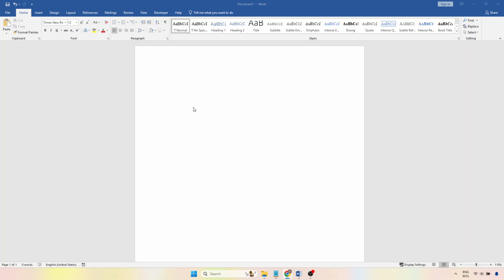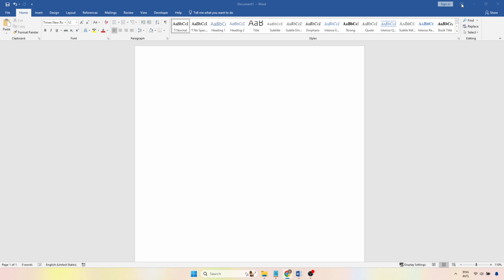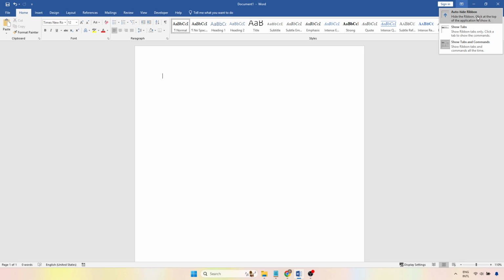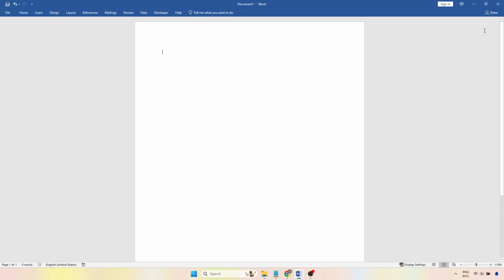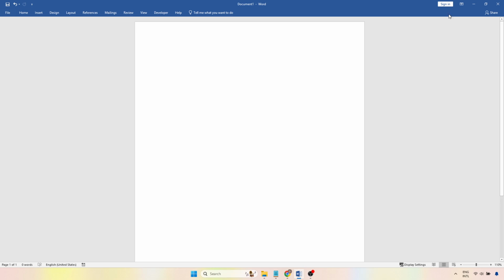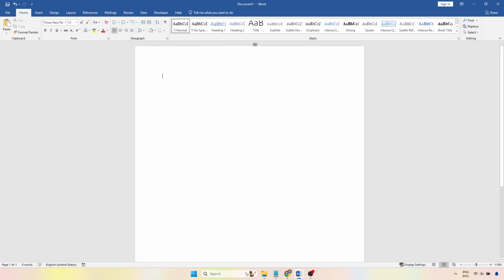How To Show Or Hide Ribbon Bar In Microsoft Word (Quick And Easy Guide)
You search for a way to reclaim your screen space, see the "Ribbon Display Options," and think you've found a simple path to a cleaner writing environment. Then you discover that the "Auto-hide" mode makes your tools disappear entirely until you hover over the very top of the window, the "Show Tabs Only" setting still leaves a bar of text that can feel cluttered, and achieving a professional, focused workspace is frequently held back by the technical struggle of the ribbon constantly popping back into view every time you try to select a new font or margin.

In this 2026 infrastructure audit, we break down the real performance of Microsoft Word’s Ribbon Display engine. We look past the marketing to examine the technical logic of "Sticky" UI settings that persist after you close the app, the reality of the "Alt" key and "Three Dots" as emergency recovery triggers, and why the "New Experience" layout is severely held back by the removal of the one-click "Pin" icon, forcing users into a more complex two-click menu system to lock their tools in place.

🕒 Investigative Chapters:
0:00 - The Maximum Focus Illusion
0:06 - Ribbon Infrastructure: Toolbar Purpose and Command Logic
0:25 - Accessing the Display Options: The Lower-Right Icon Interface
0:44 - Auto-hide Ribbon: Full Screen VS Temporary Visibility
1:10 - Show Tabs Only: Minimizing the Command Workspace
1:27 - Always Show Ribbon: Maintaining Constant Tool Access
1:38 - Final Verdict: Efficient Screen Use VS Manual Menu Toggling